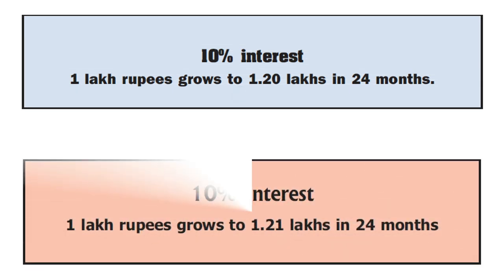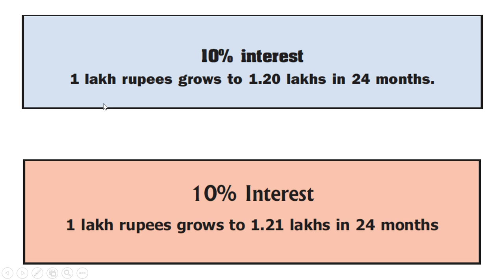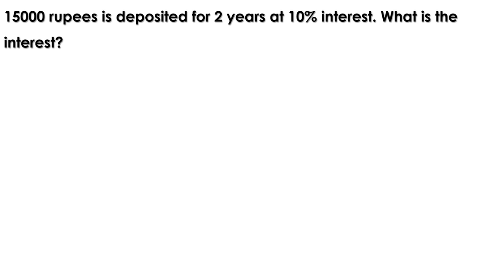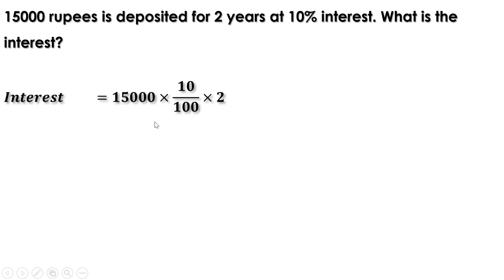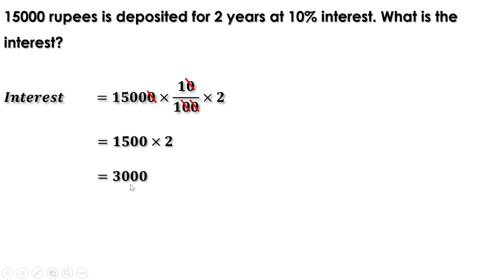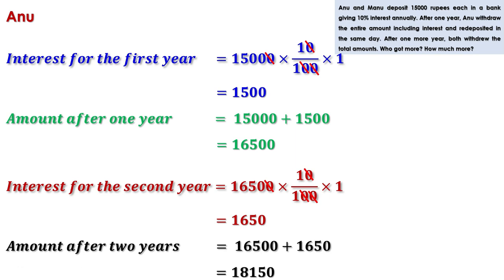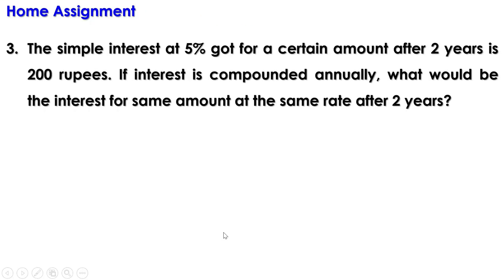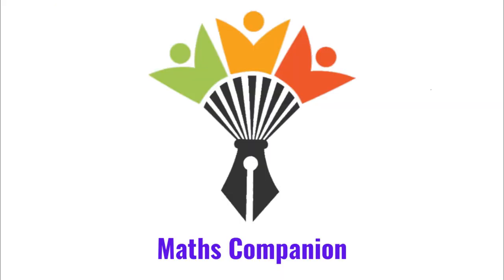Money Maths| Class 8|Chapter 5| Kerala Syllabus| English Medium| Part 1